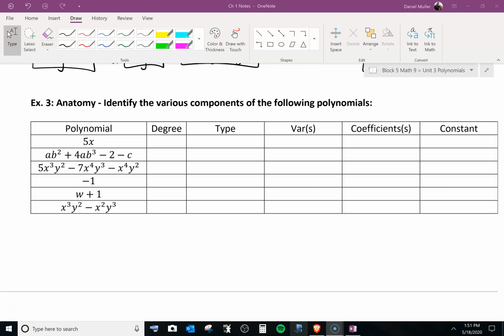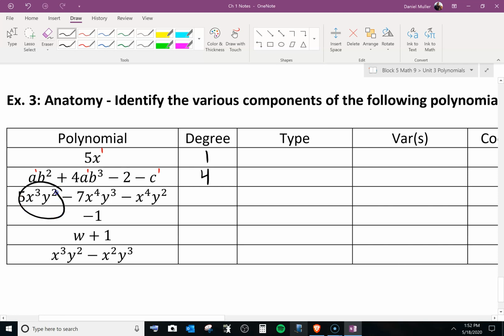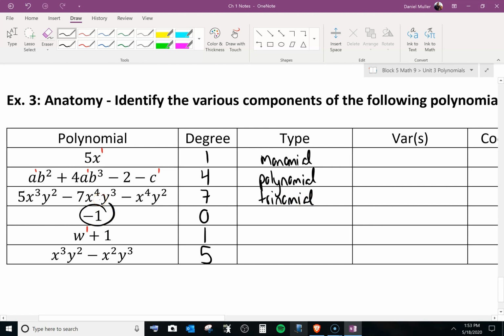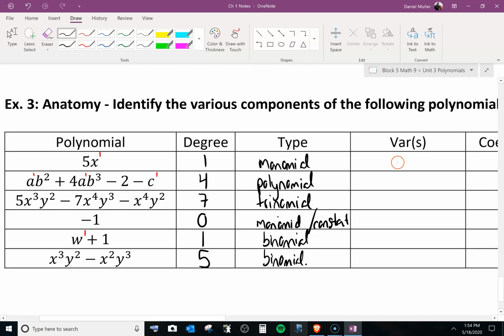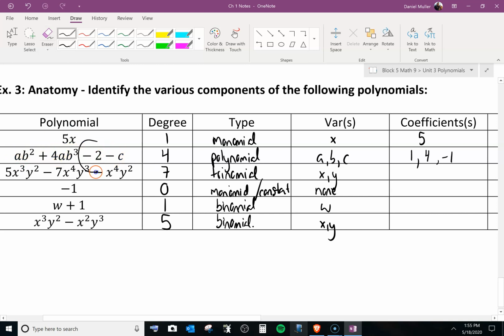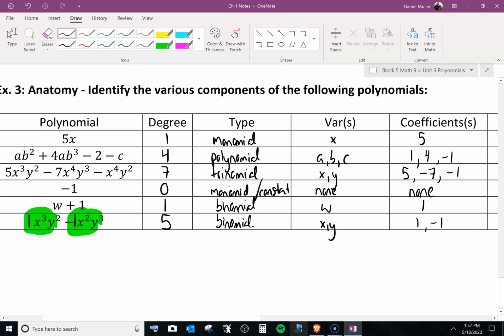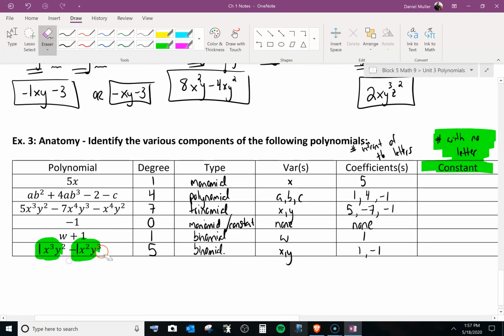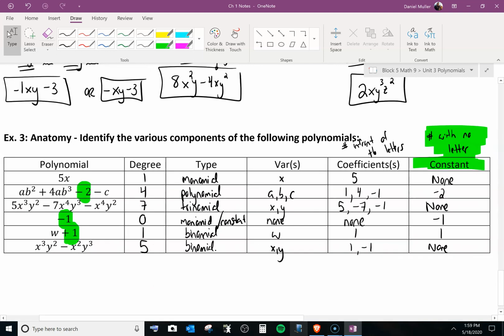Unit 3 Chapter 1 Polynomial Anatomy Part 5